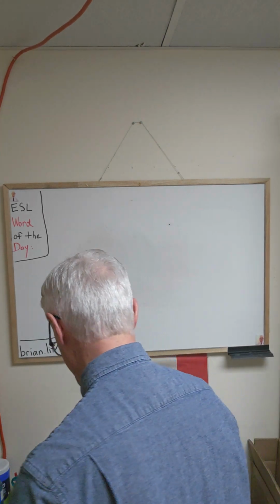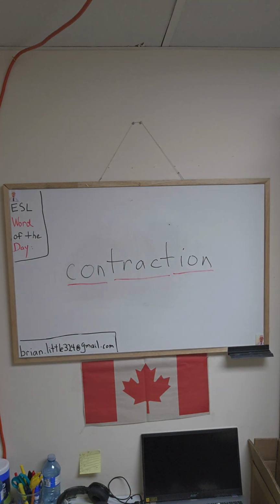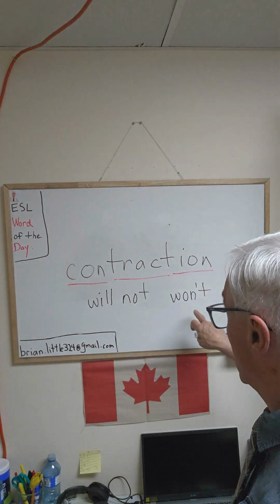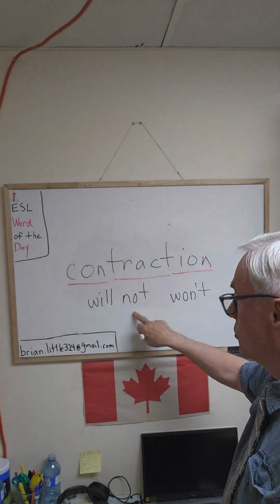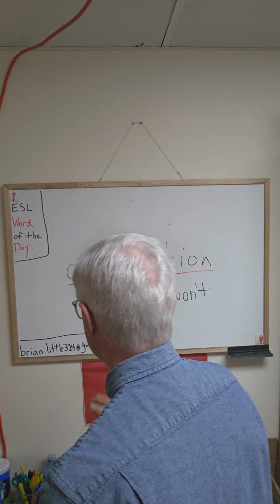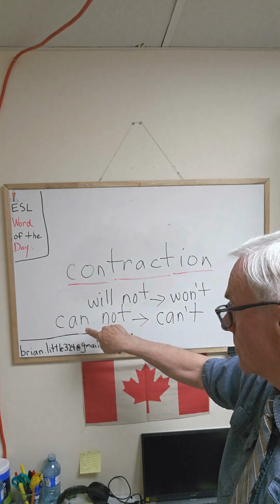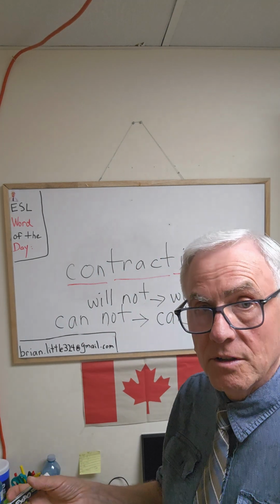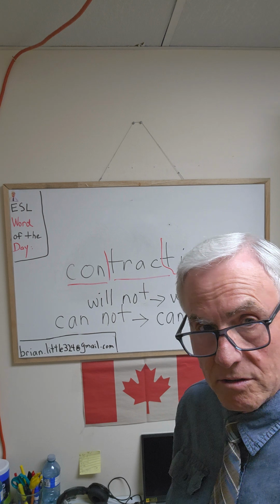ESL Word of the Day: contraction